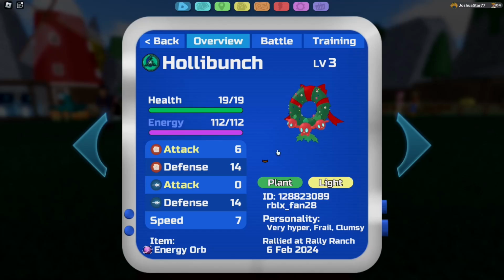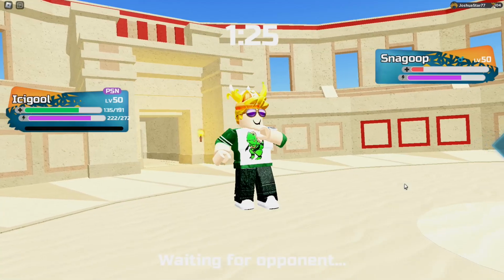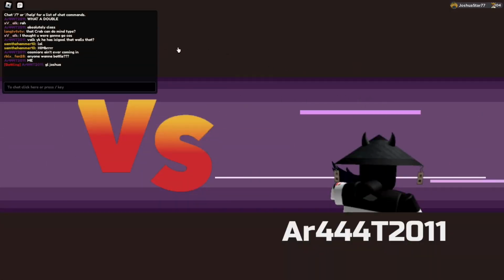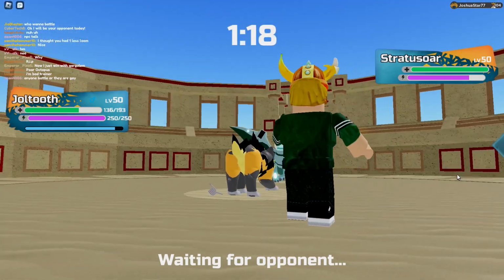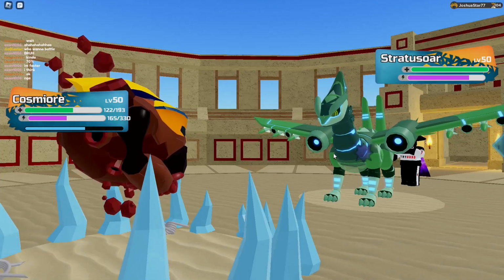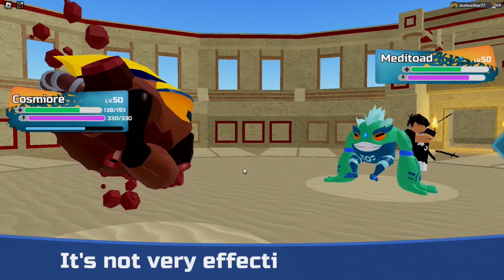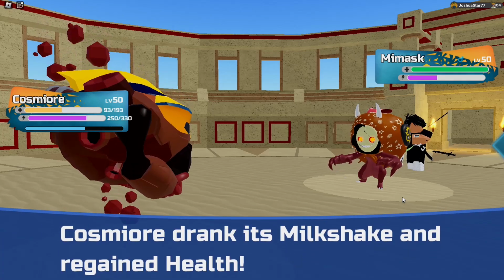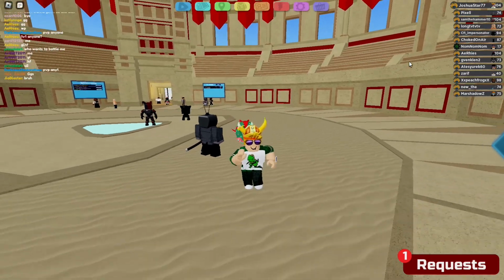Hollibunch has Very Hyper. Loomian Legacy PVP.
Today, we will showcase Hollibunch, and this loomian can run Very Hyper now, meaning that Hollibunch hits like a truck now. Lets see how it does in battle.